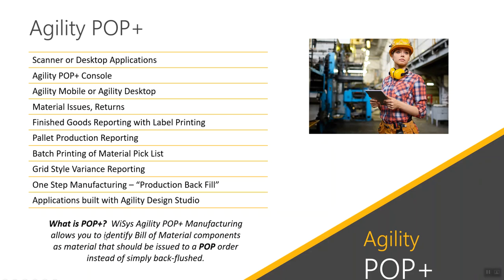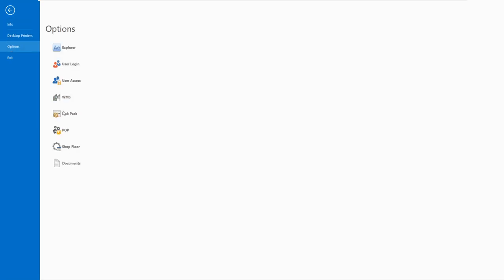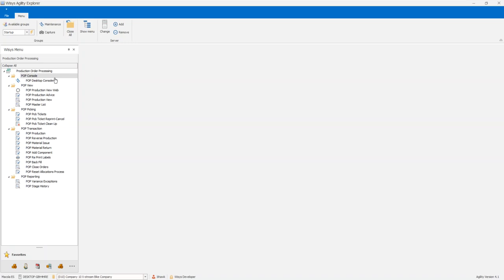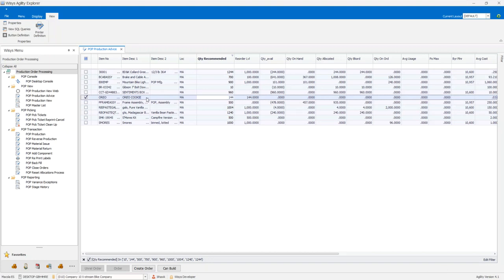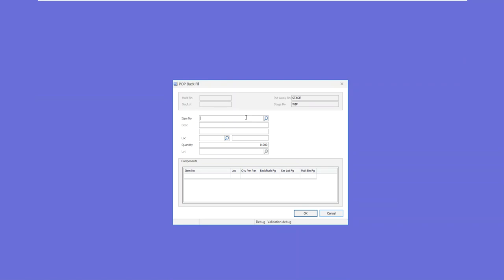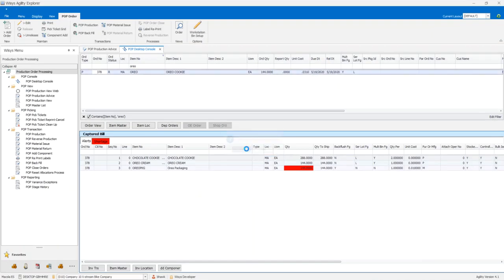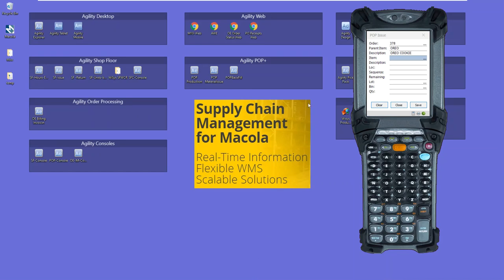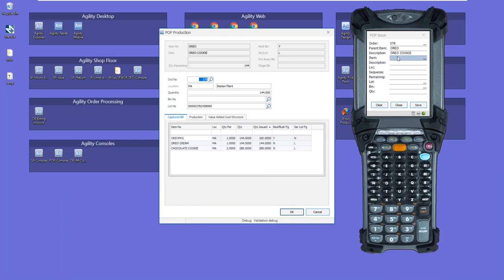WiSys Agility POP+ Demo